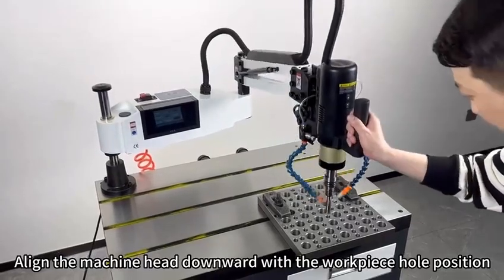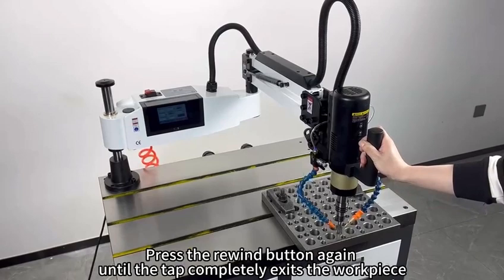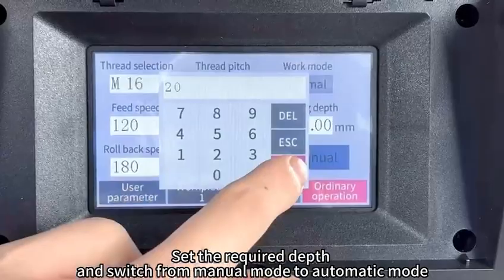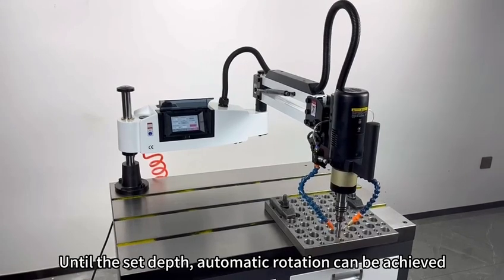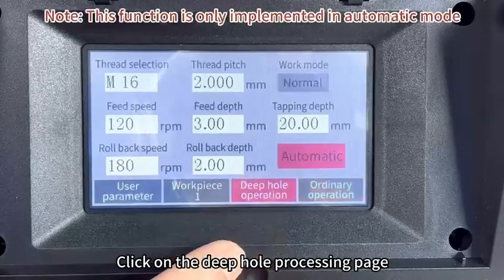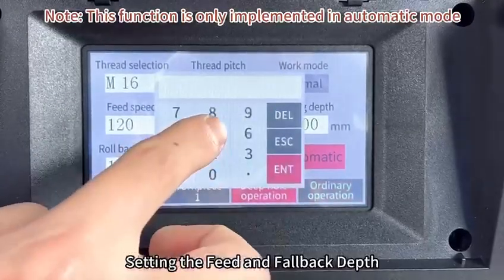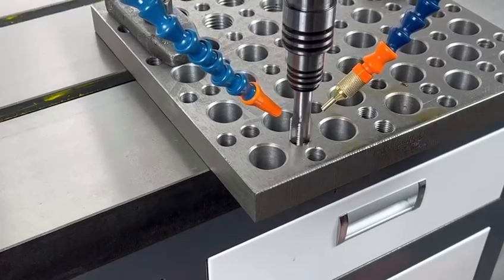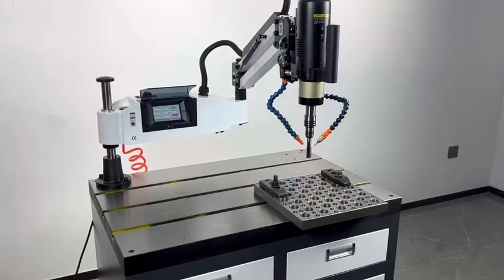Tapping Machine Servo Motor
🎉Automatic Tapping Machine Servo Motor Thread Electric Tapping Machine M16 M36 Universal Head Self-Tapping Screw Machine